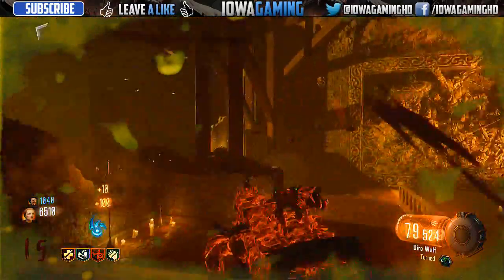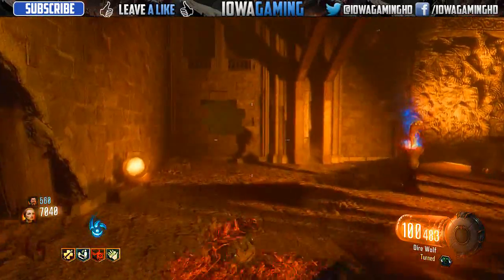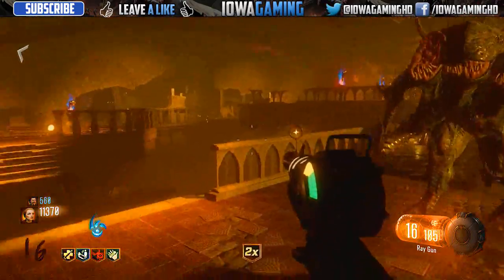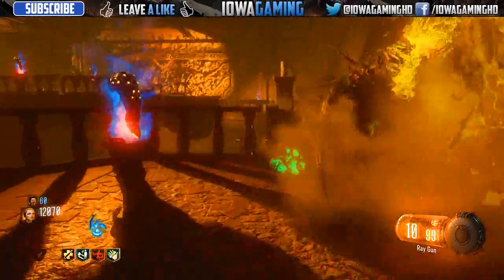BO3 Zombies - Make Zombies Kill Each Other! (Turned Ability)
Today I will be showing you all a secret pack-a-punch ability in Black Ops 3 zombies that allows you to add a perk to your gun that will turn some zombies into helper zombies, who will actually attack and kill the zombies chasing after you!